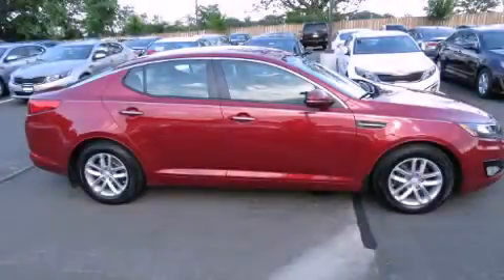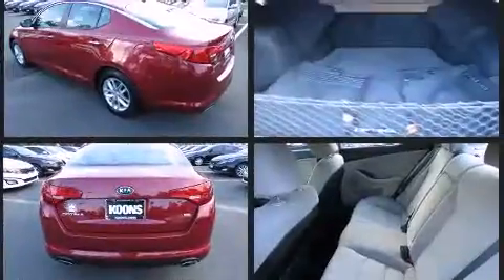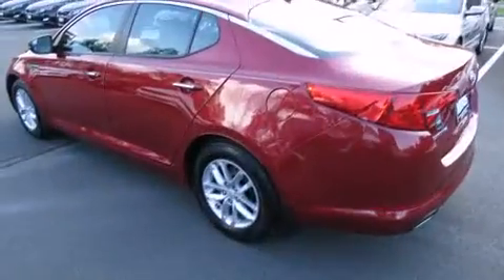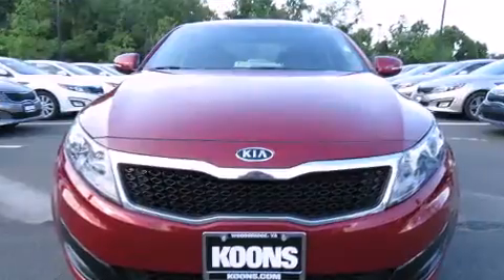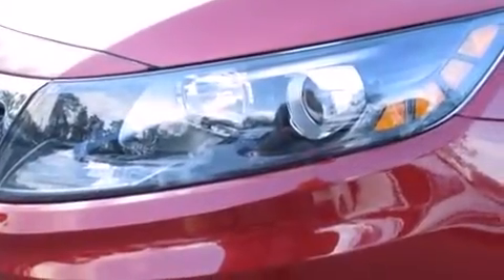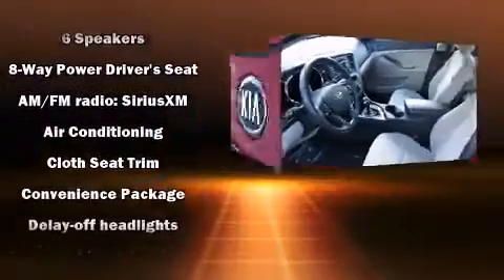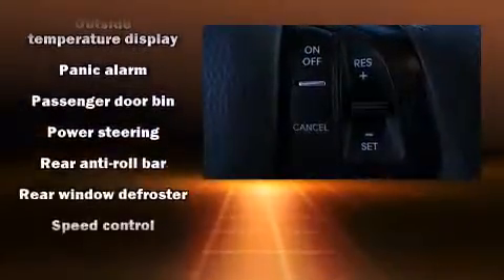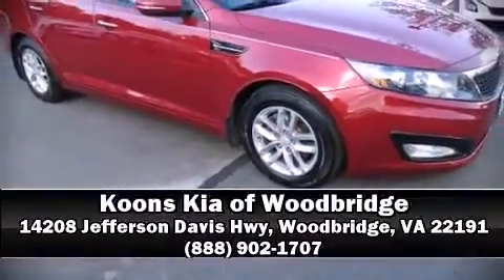2012 Kia Optima LX in Woodbridge, VA 22191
Discerning drivers will appreciate the 2012 Kia Optima. With less than 40,000 miles on the odometer, this 4 door sedan prioritizes comfort, safety and convenience. It features an automatic transmission, front-wheel drive, and a 2.4 liter 4 cylinder engine. Kia prioritized practicality, efficiency, and style by including: delay-off headlights, variably intermittent wipers, a trip computer, front bucket seats, power door mirrors, cruise control, and remote keyless entry. Kia ensures the safety and security of its passengers with equipment such as: head curtain airbags, front SIDE impact airbags, traction control, brake assist, anti-whiplash front head restraints, ignition disabling, and 4 wheel disc brakes with ABS. For added security, dynamic Stability Control supplements the drivetrain. This vehicle has achieved Certified Pre-Owned status, by passing Kia's comprehensive certification process, including a rigorous 150 point inspection! Our sales staff will help you find the vehicle that you've been searching for. We'd be happy to answer any questions that you may have. Stop in and take a test drive!